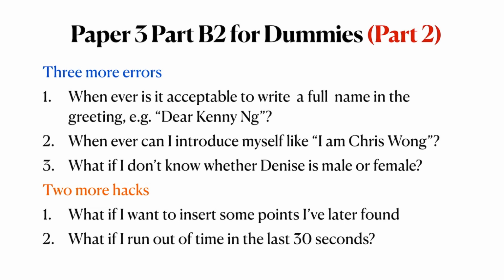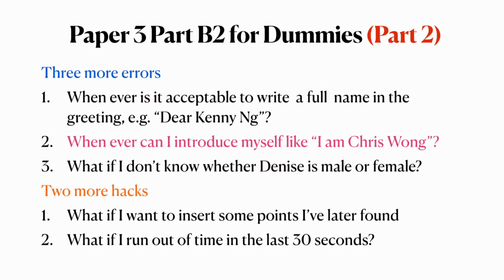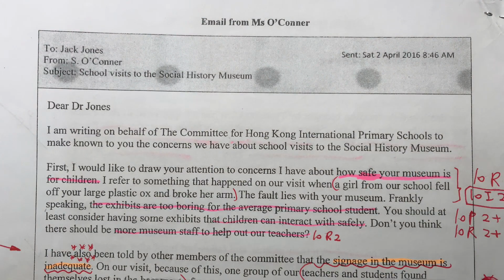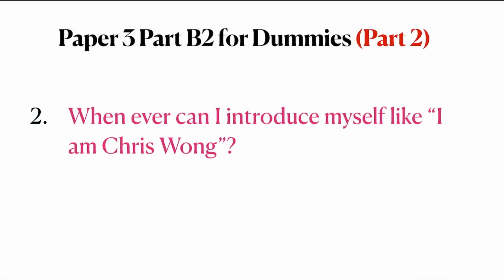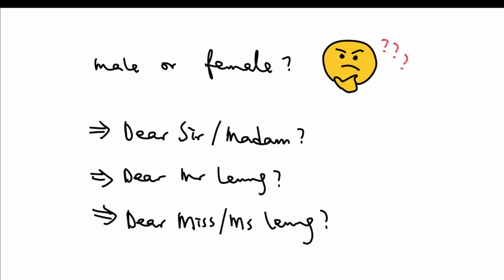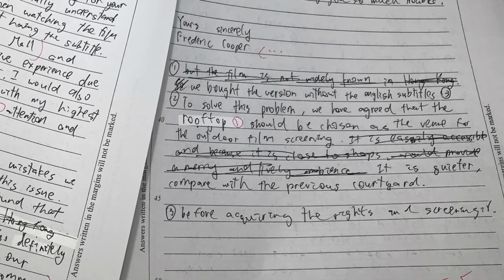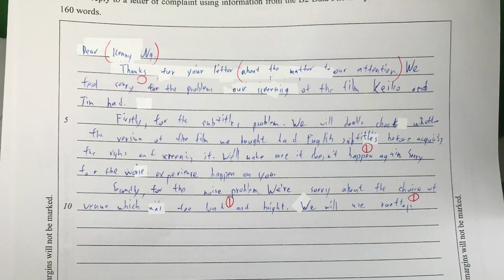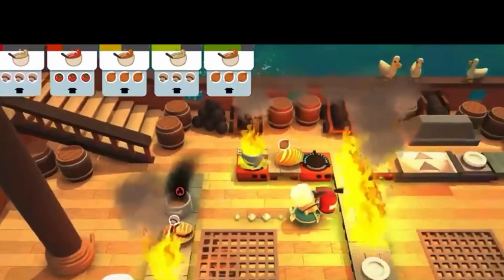【DSE English Paper 3 B2】Three MORE errors for dummies and two MORE hacks